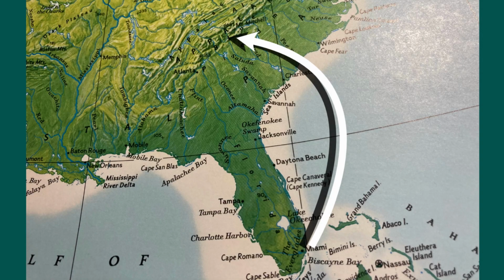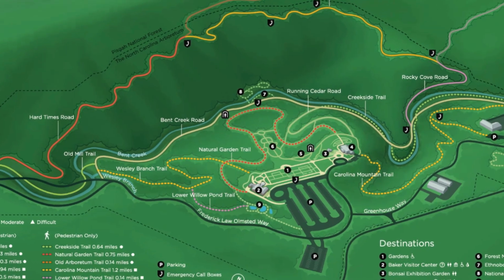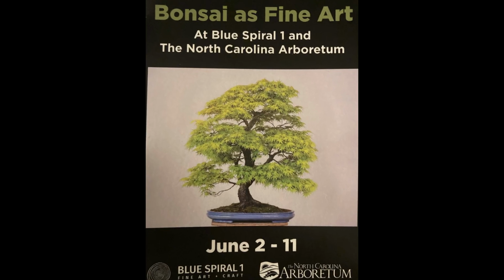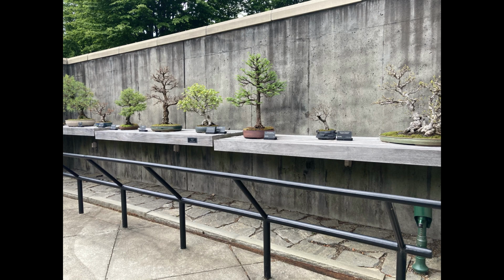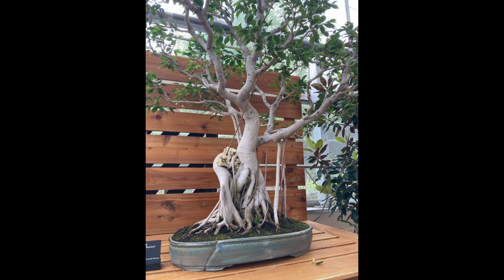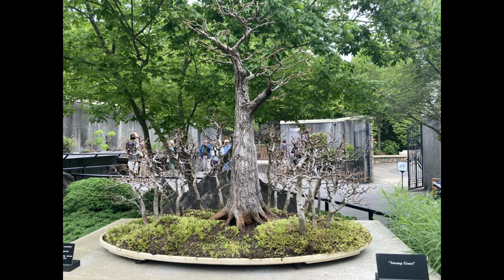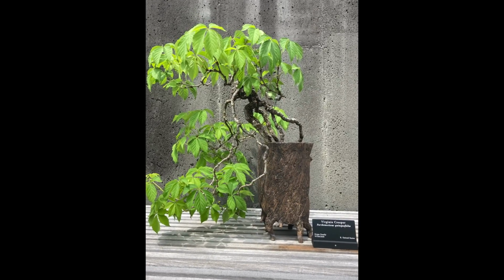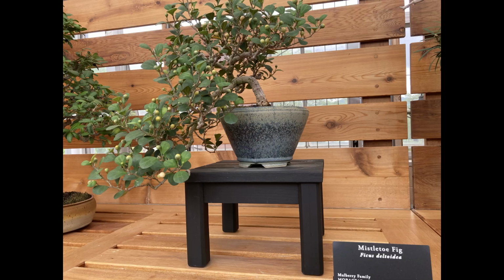Bonsai Road Trip - Asheville NC.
Our recent visit to The North Carolina Arboretum featuring a very nice collection of Bonsai trees. And how can I visit Asheville without going to The Asheville Brewing Company!